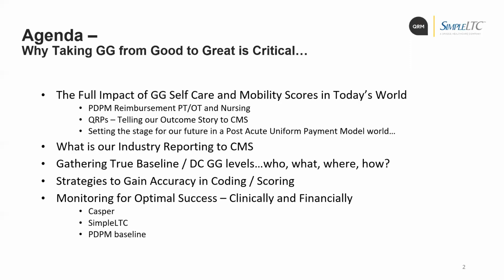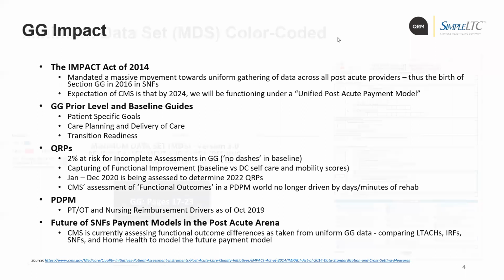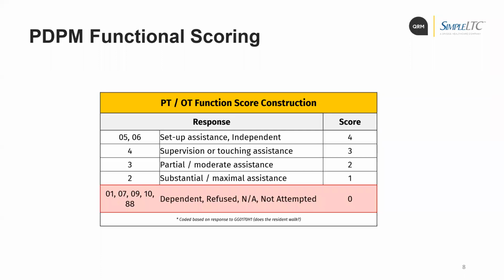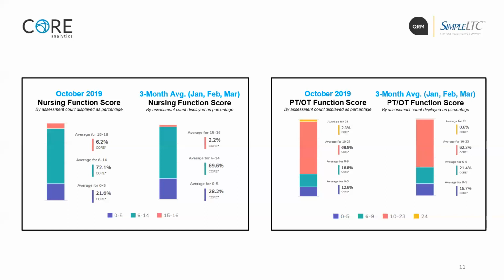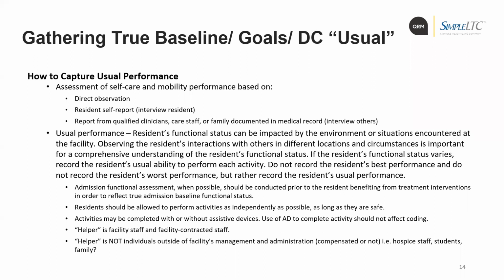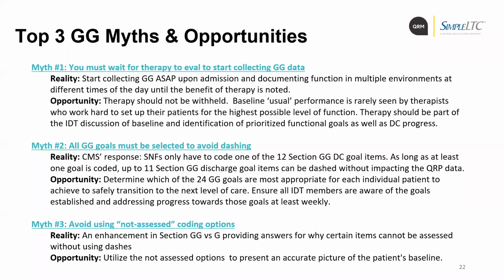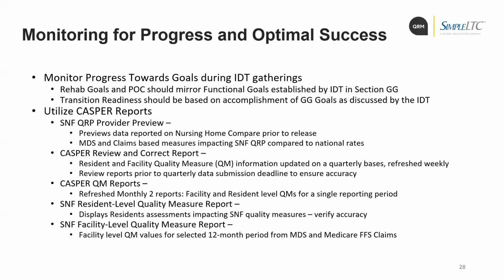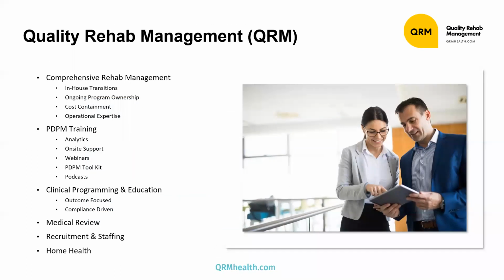On Demand Webinar Taking GG from Good to Great Capturing True Baseline and Discharge Status